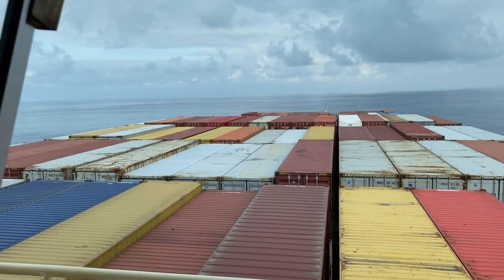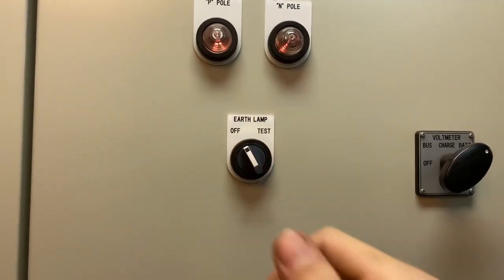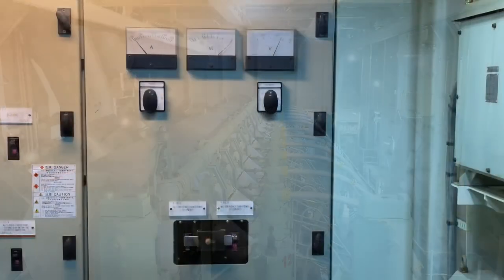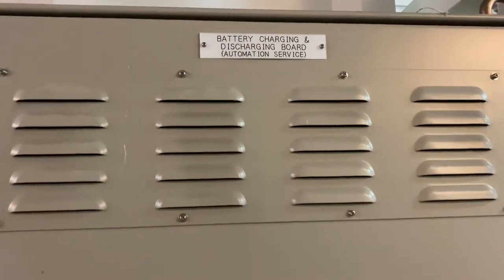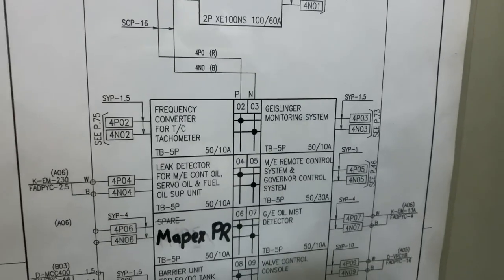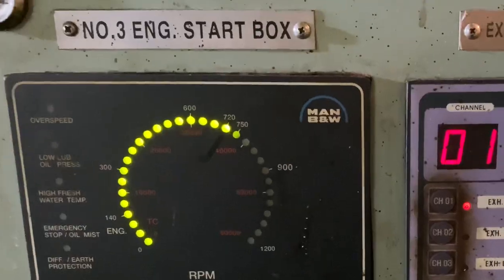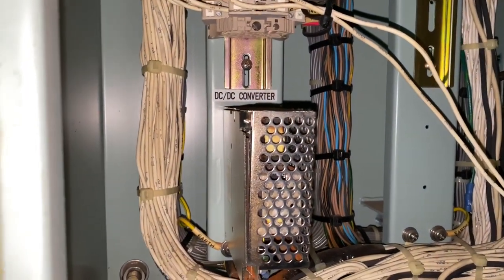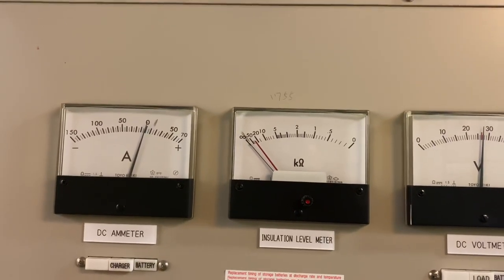FIXING 24 VOLTS LOW INSULATION | Marine Electrician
24 VOLTS LOW INSULATION, I consider this as part of the critical system onboard. You cannot just simply drop off any breakers as it may affect the operations of the Main Engine and Auxiliary Engines.

It may cause blackout or slow down once essential breakers have been off.